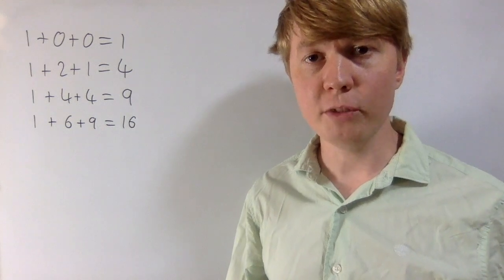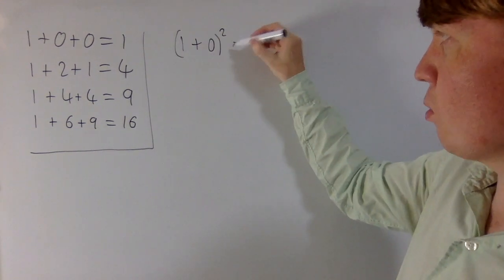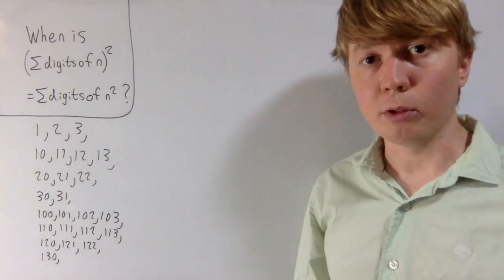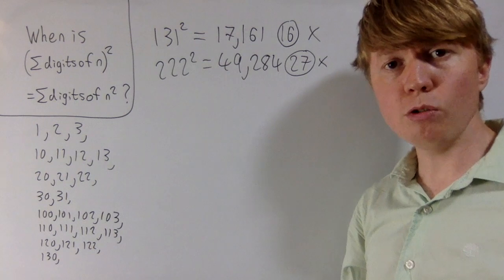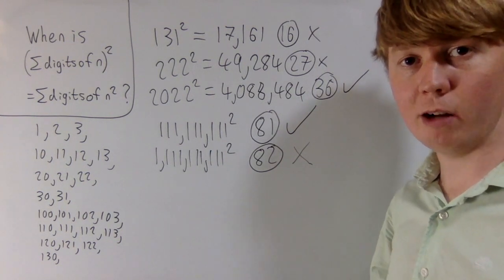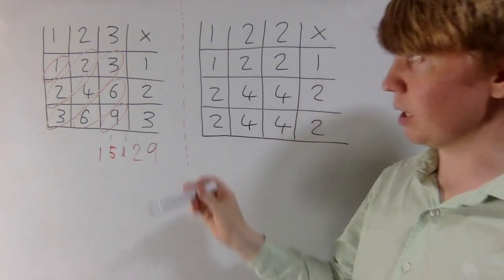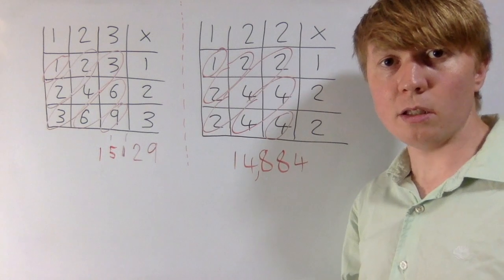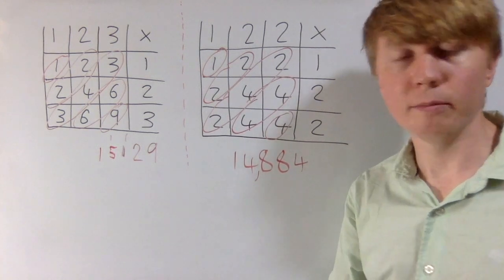Sums of Digits of Square Numbers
We explore integers, n, such that the square of the sum of digits of n equals the sum of digits of n^2. Our conclusion involves a neat way of multiplying integers by hand using matrices.

00:00 Introducing the problem
01:37 Examples
03:24 Explanation
05:51 More properties
07:03 Using matrices